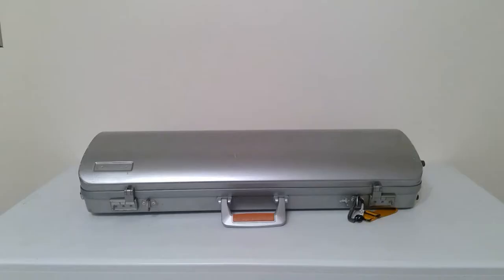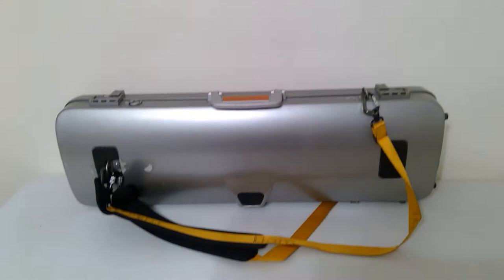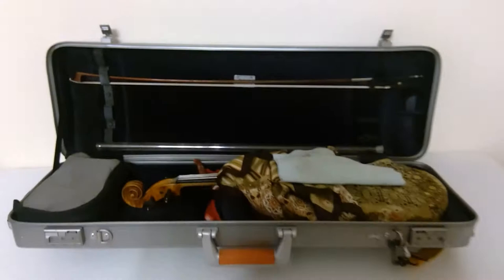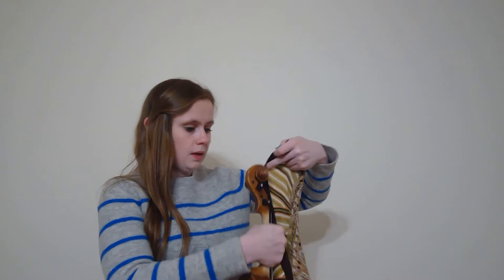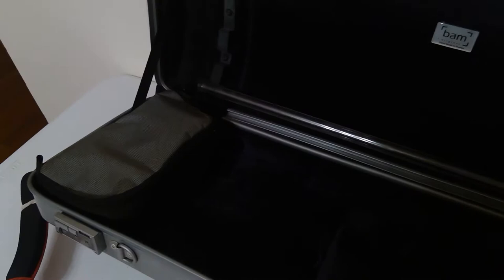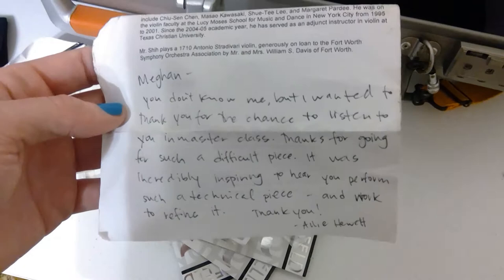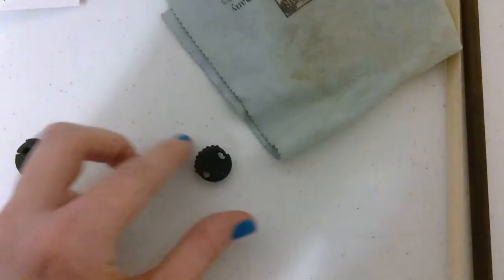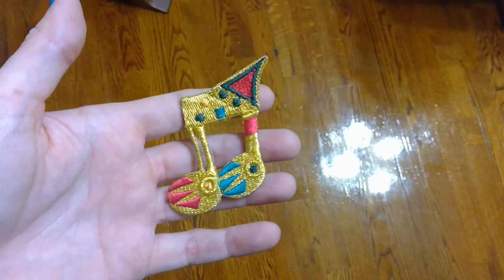What's in my Violin Case?!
Hello! My name is Meghan and I'm a professional violinist and Suzuki trained teacher based in Chicago. I started this channel because I want to provide high quality Suzuki instruction to those who may not be able to afford traditional lessons or who may not have access to a Suzuki teacher in their area. I will start with the very basics- such as how to hold the violin and bow, the Twinkle rhythms, etc. Then I will lead you through the Suzuki books, as well as providing instruction on specific techniques such as string crossings, vibrato, and shifting. Please let me know if there's anything in particular you would like to see!